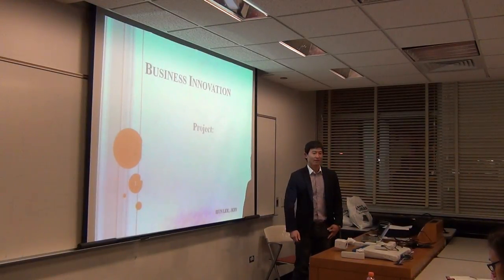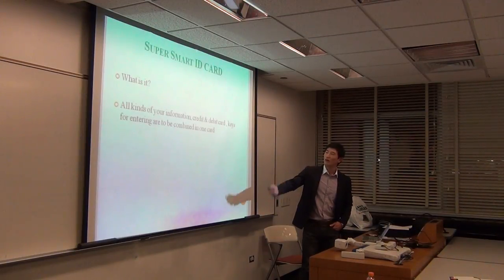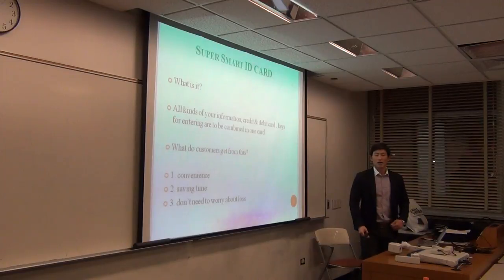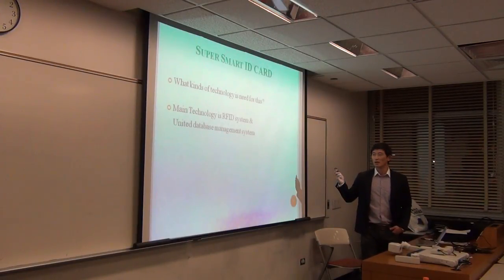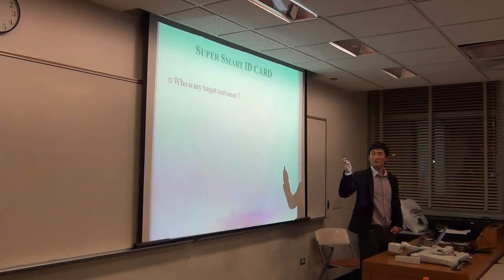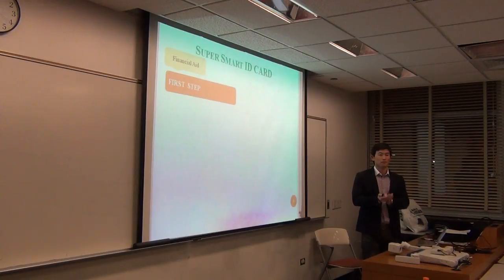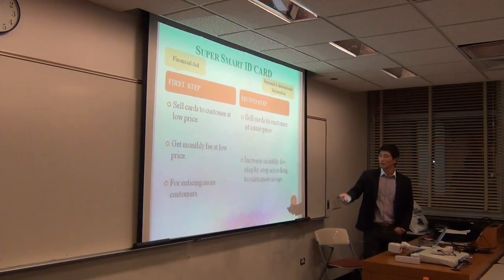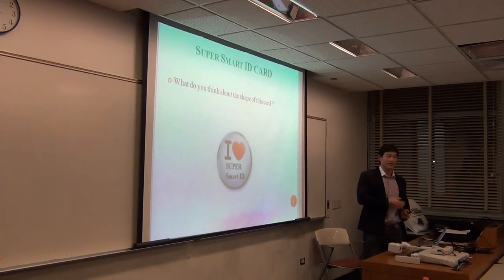ITM 582 Business Innovation - Fall 2011 - Hun Lee